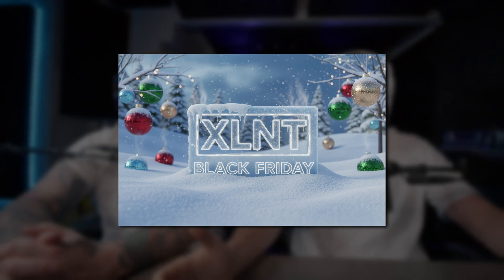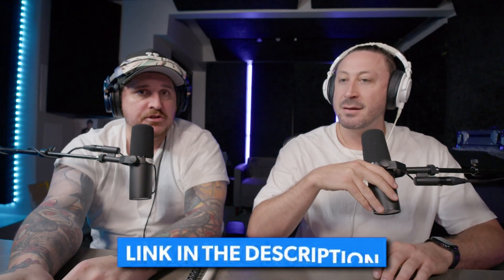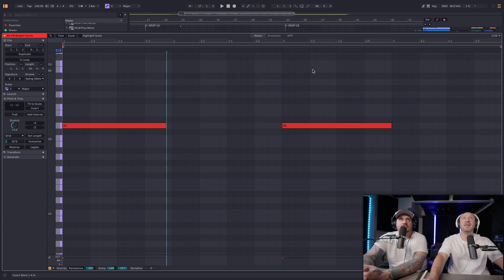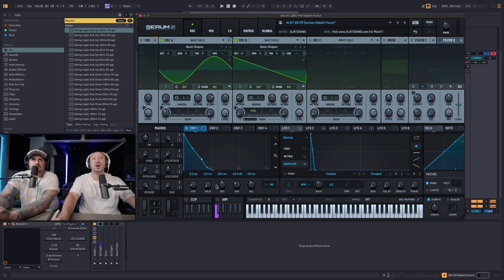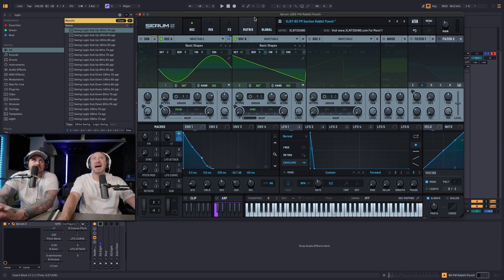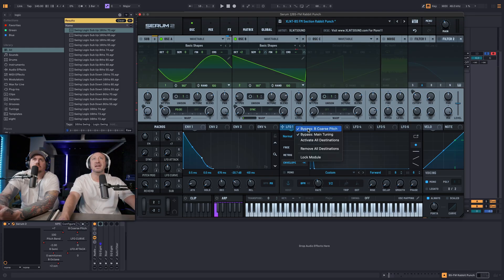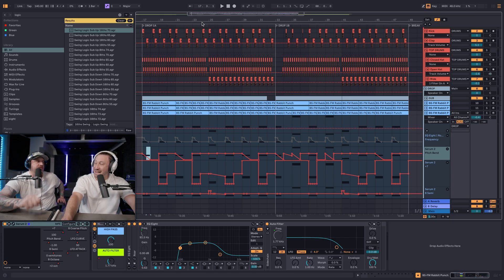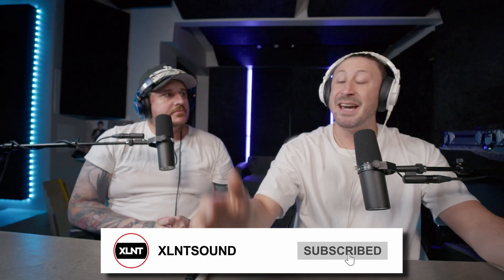LYNY “SECTION” Drop Sound Design, Not Fred Again.. 👀 [Serum 2 Tutorial]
We break down how to recreate the main drop lead from LYNY – “SECTION” using Serum 2, Ableton Live, MPE pitch modulation, FM/PD synthesis, multiband compression, and post-processing techniques. In this sound design tutorial, we show our full workflow for building modern UKG, bass house, trap, and bass music leads that cut through a mix.
This video covers the complete Serum 2 sound design process, including oscillator setup, FM routing, envelope shaping, LFO movement, filter design, saturation, EQ sculpting, and advanced pitch automation. We also explain how we use MPE in Ableton for precise pitch transitions and why LYNY’s production style in SECTION is so effective for modern EDM, festival drops, and bass music.
If you’re searching for:

* LYNY Section Sound Design
* How to remake LYNY Section drop
* Serum 2 tutorial
* MPE pitch bend tutorial
* UKG lead sound tutorial
* EDM sound design
* Bass house Serum presets
* Modern EDM production tips

…this video will help you follow step-by-step and create professional, clean, punchy leads in your own tracks.

If you like sounds like these in the video you will love Quest for Bass Vol. 2, our newest XLNTSOUND pack built for bass music producers, featuring Serum presets, Loops, samples, and Ableton project files designed for the modern Bass Producer.

🐉QUEST FOR BASS VOL.2 - OUT NOW!! 🐉